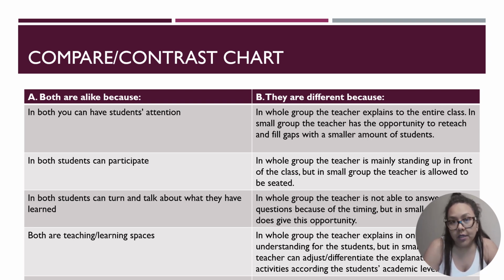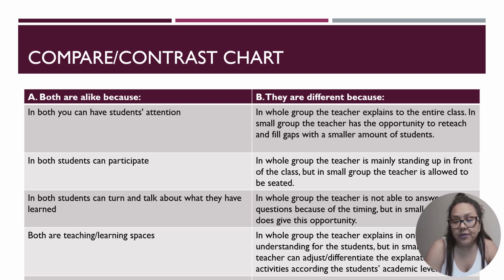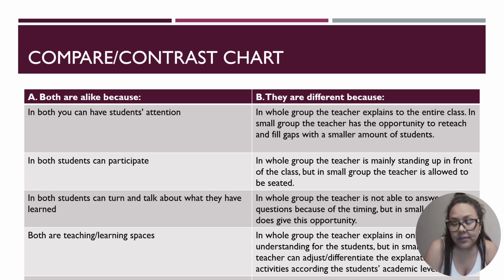Compare and contrast Video-UPeople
Teaching Whole Group Vs Small Group